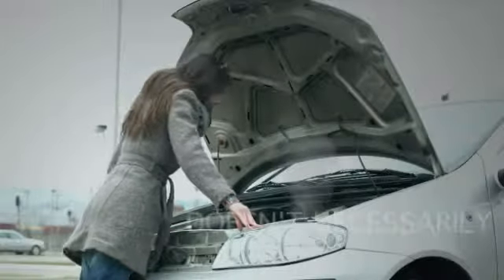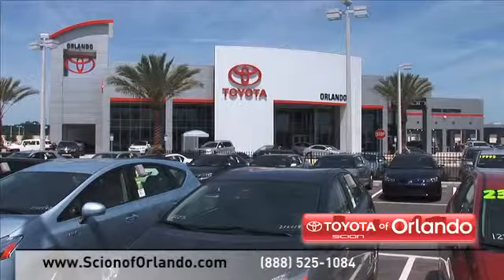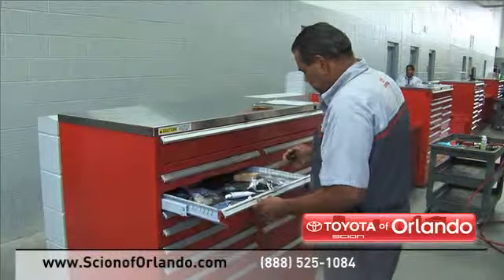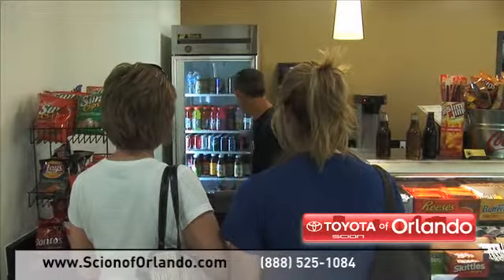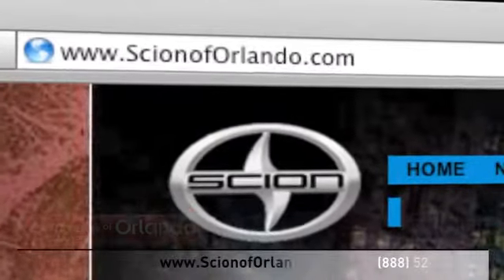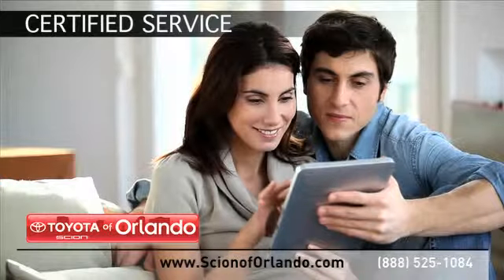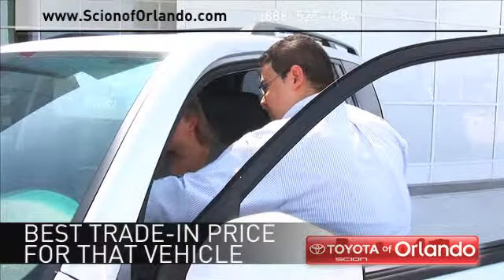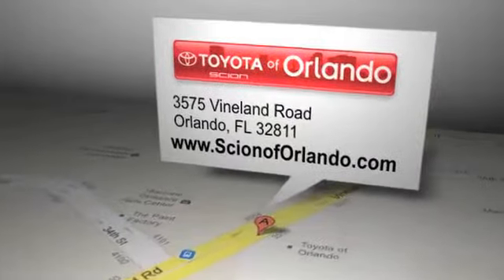Scion Repairs - Orlando, FL 32811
If you are looking for a high quality foreign and domestic service shop near Kissimmee, FL come to Scion of Orlando of Orlando, FL. It does not matter if you need a fast oil lube, towing service or a new oil filter, we can help. Come to your local Scion service station, we serve the Central Florida, FL and Orlando, FL areas.